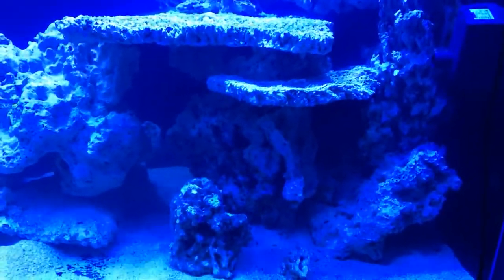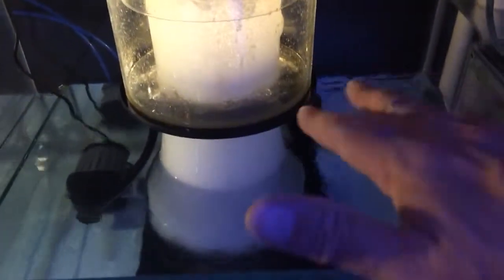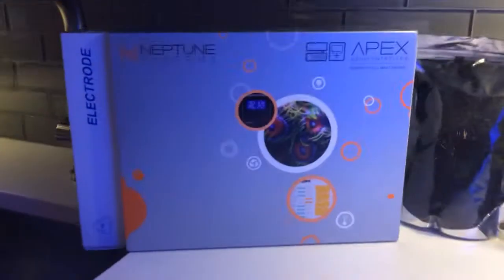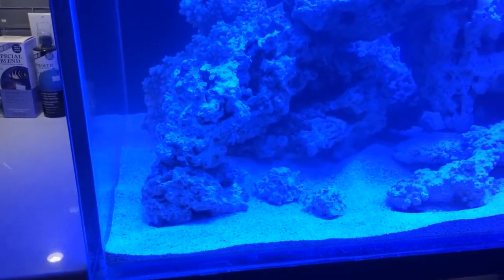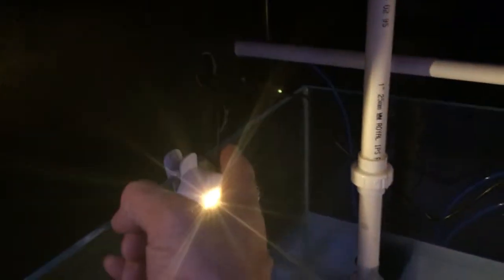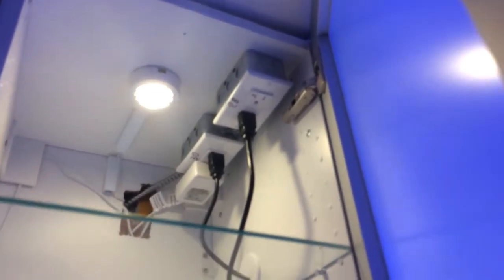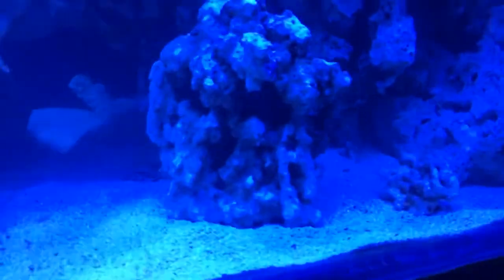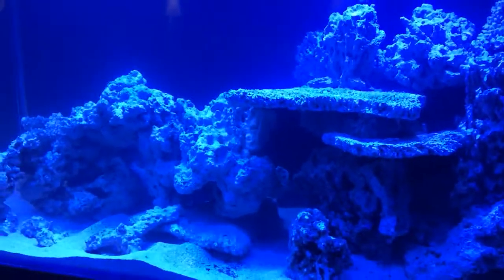Zac's 270 Gallon Saltwater Tank Update 10 Holy Smokes We actually have a Saltwater Tank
Finally, finally, finally after 6-8 weeks of running fresh water and water changes I have actually put salt in my tank. It's cyber